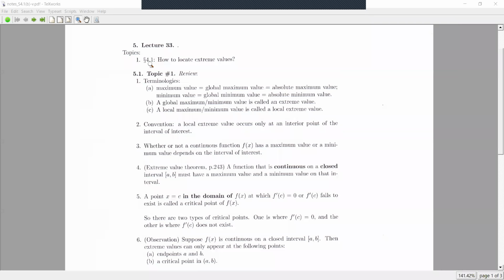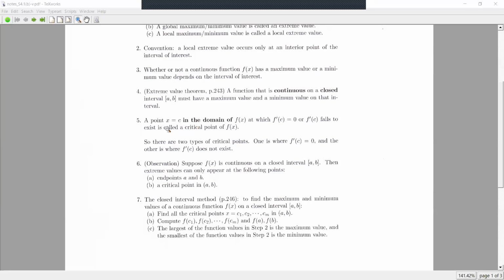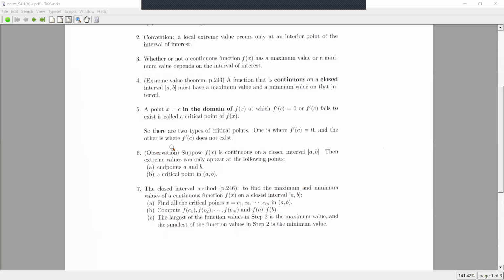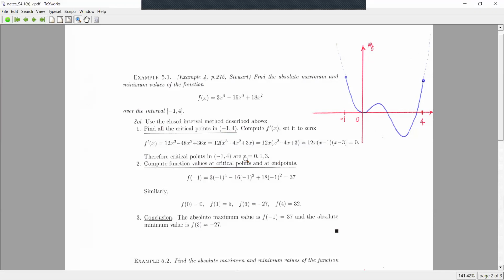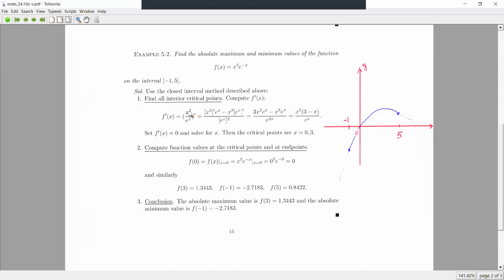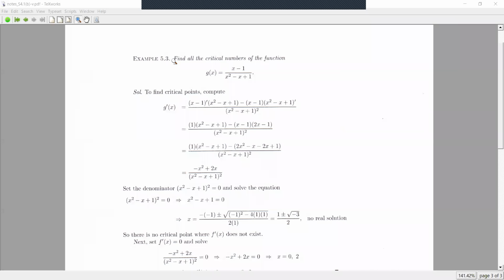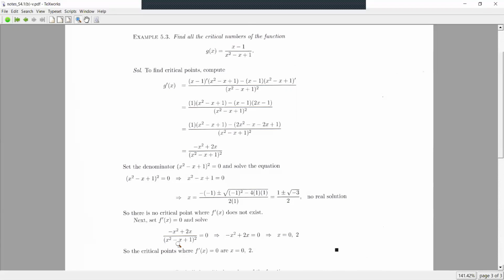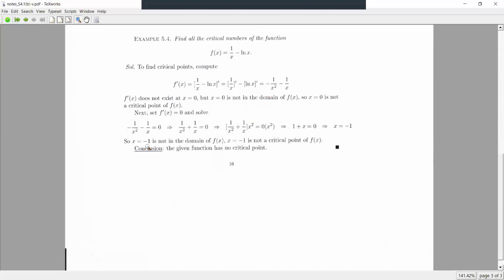S4.1 (Part 2)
How to locate extreme values?